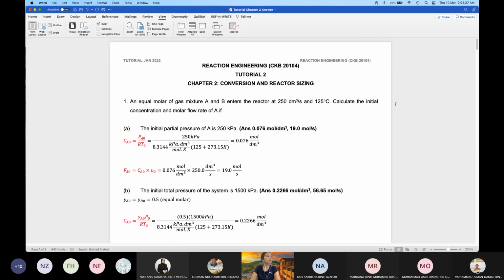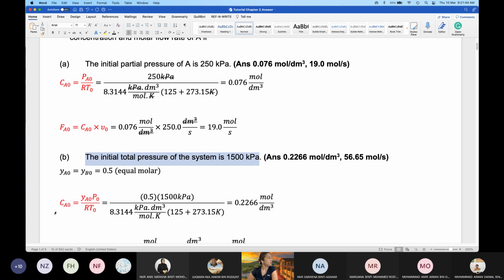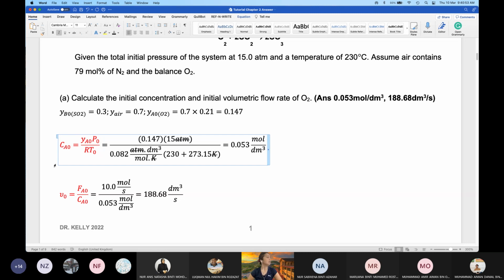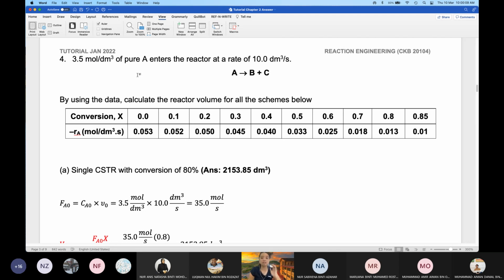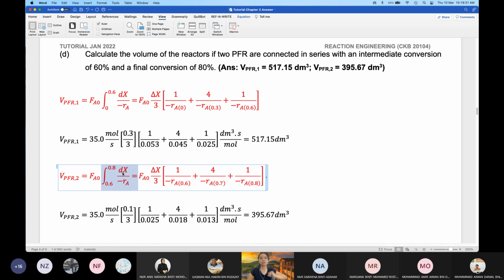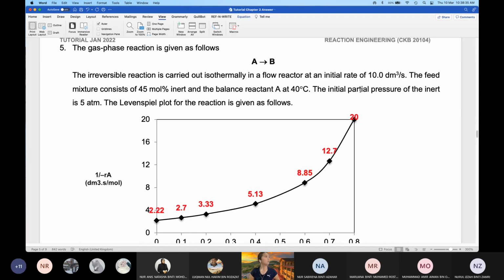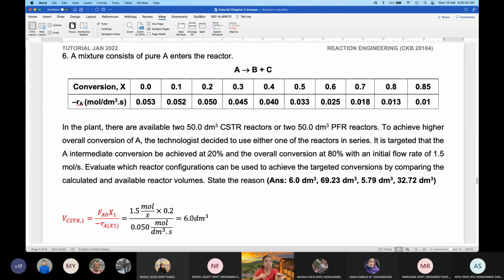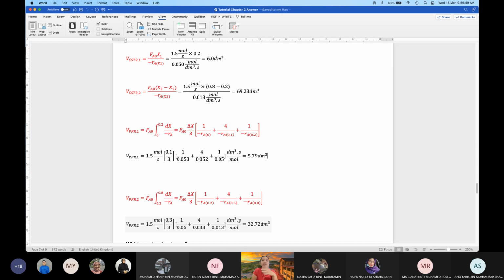Tutorial Chapter 2